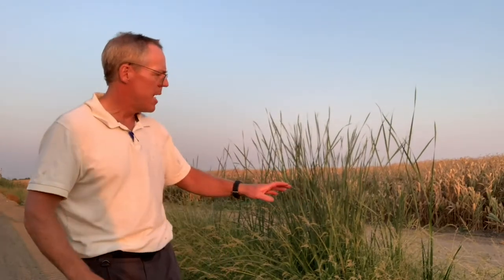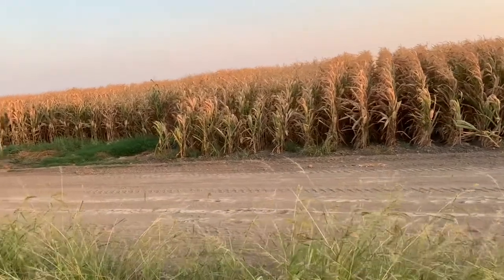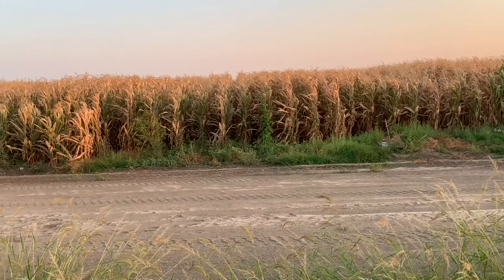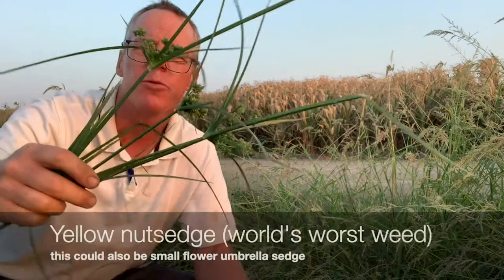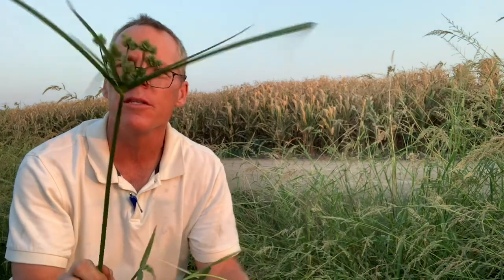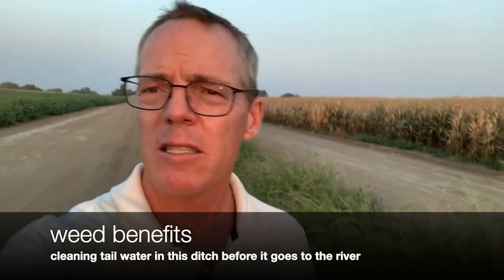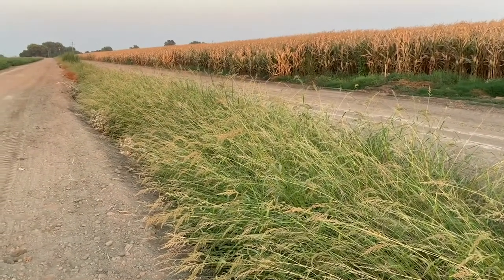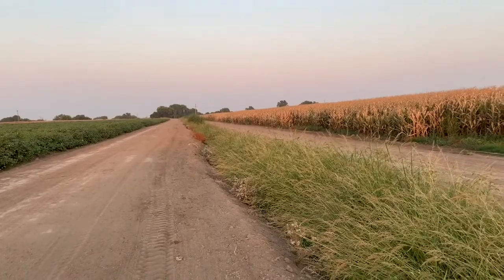Can weeds be beneficial?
Scott Stoddard, University of California Cooperative Extension farm advisor in Merced County, takes a look at weeds in a corn field, cotton field and a ditch in the Dos Palos area. He discusses cultural management, biological management and possible benefits of weeds.